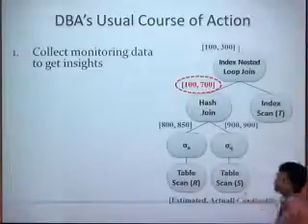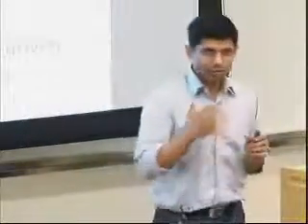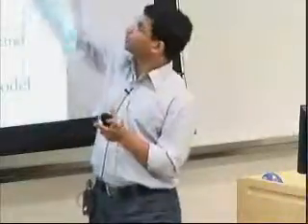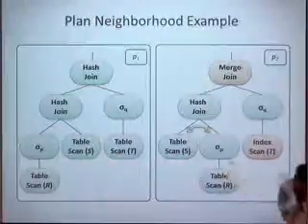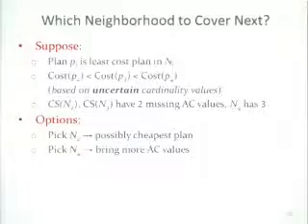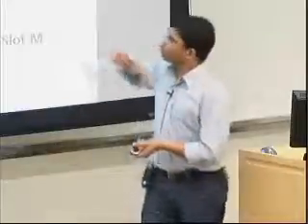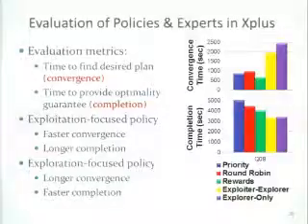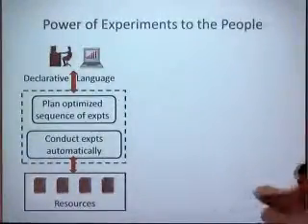Experiment-driven System Management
Experiment-driven management is an important and overlooked part of system administration that aims to automate the trial-and-error practices used to perform certain administrative tasks today. I will first present how experiment-driven management simplifies tuning, benchmarking, testing, troubleshooting, and capacity planning for a variety of systems like databases, storage servers, and MapReduce frameworks. I will then present Xplus, a new query optimizer that employs principles of experiment-driven management to tune poorly-performing SQL queries. A user or higher-level tuning tool can tell Xplus: 'I am not satisfied with the performance of the plan being used for the query Q that runs repeatedly. Can you generate a 50 better plan or a guarantee that no such plan exists for the current database configuration and optimizer cost model. Xplus uses a new abstraction of the physical plan space and an extensible architecture comprising multiple SQL-tuning experts. Finally, I will discuss why it is important to make experiment-driven management accessible to a wide range of users beyond system administrators; and present ongoing work on a language and run-time system being developed to achieve this goal on cloud computing platforms.